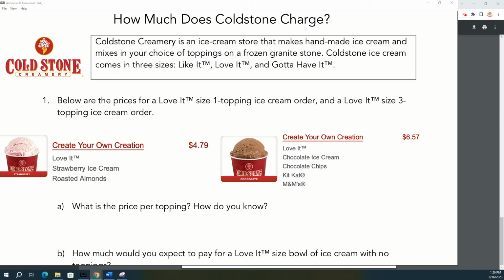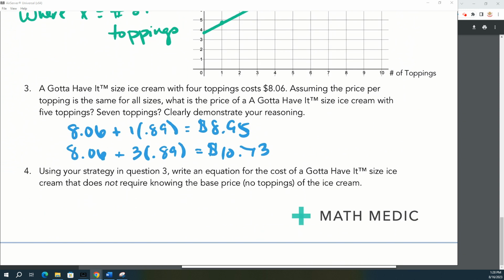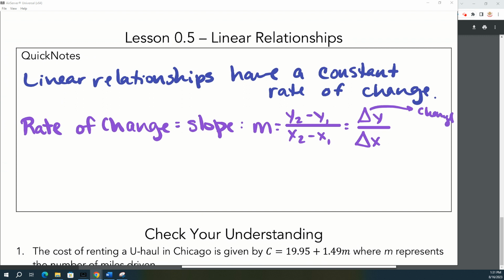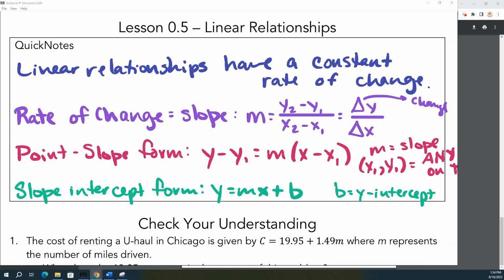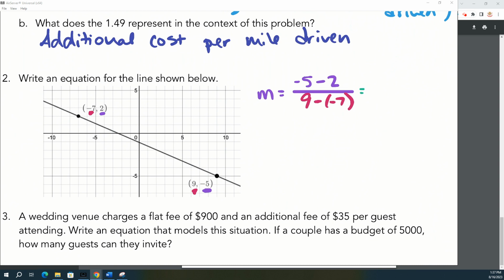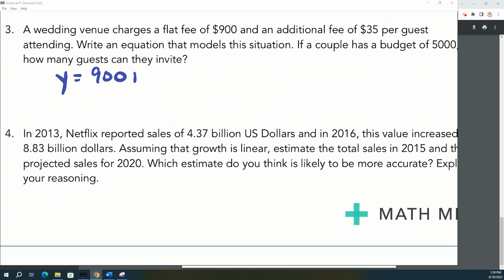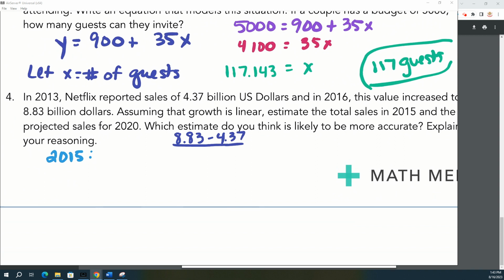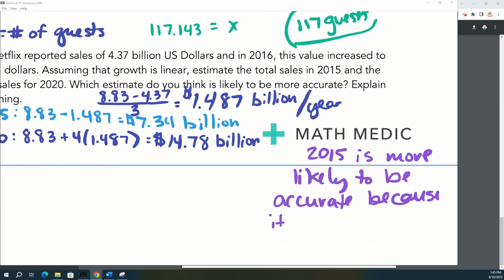0.5 Linear Relationships